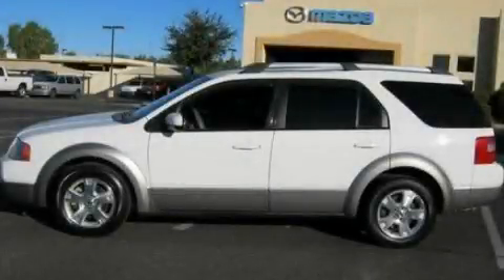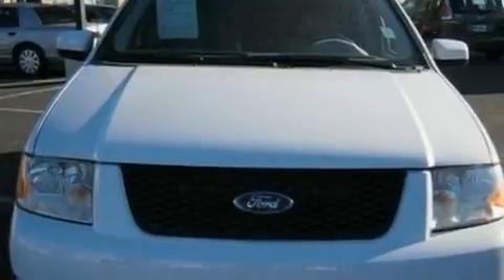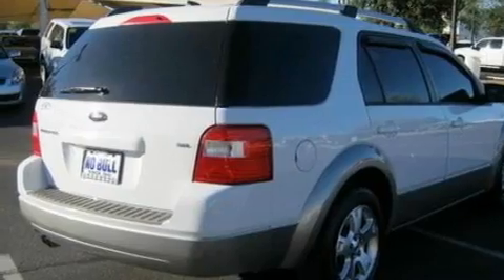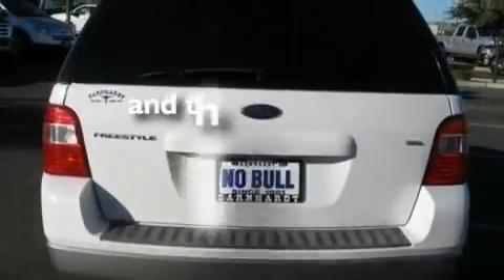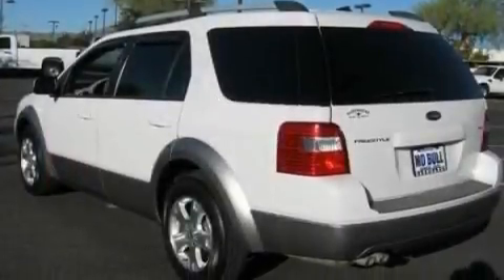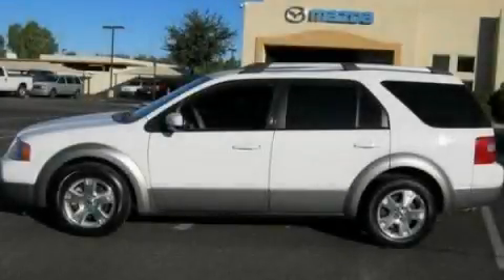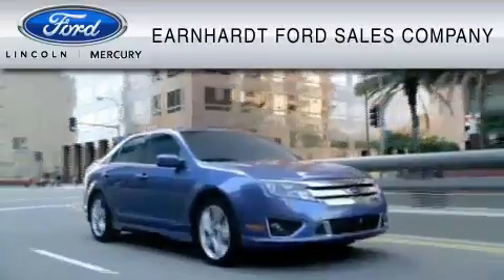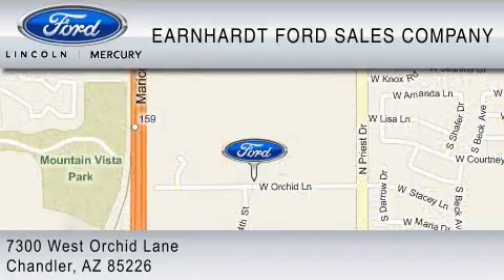2007 FORD FREESTYLE Chandler AZ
Year: 2007
 Make: FORD
 Model: FREESTYLE
 Engine: 3.0L V6
 Trans.: CVT
 Exterior: WHITE / GRAY
 Miles: 34,061
 Interior: SHALE

 Pre-Owned 2007 FORD FREESTYLE Chandler  AZ